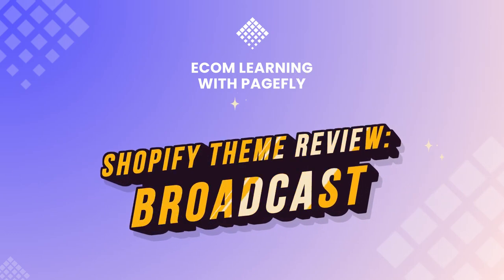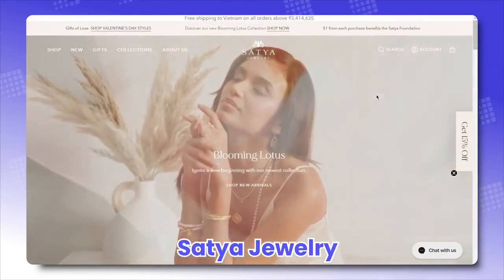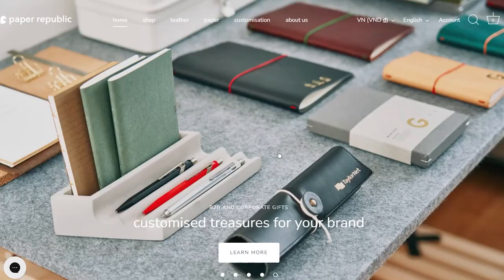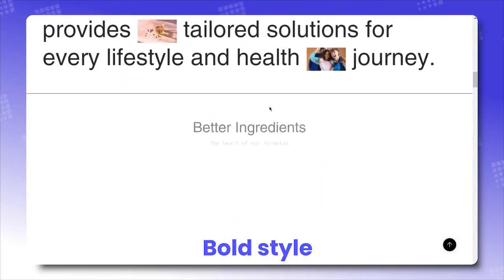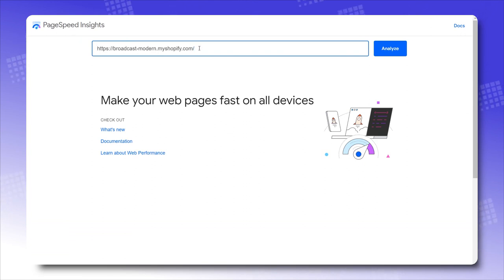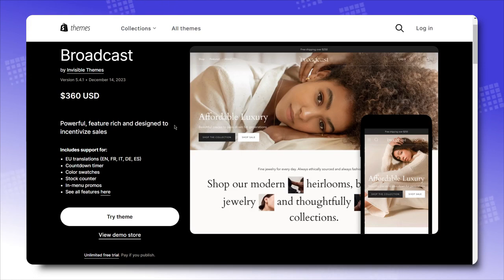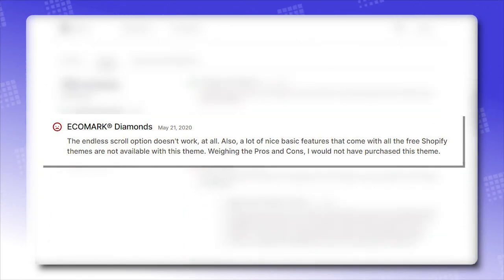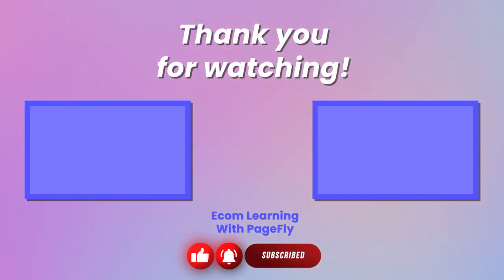Shopify Broadcast Theme Review 2024 Pros, Cons and In Depth Insights!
📺 Broadcast your amazing products for the world to see, with the help of our Shopify Broadcast Theme Review!
👉 Don’t have a Shopify store yet? Open one for free

💫 In this video, we'll cover everything you need to know about Broadcast theme before deciding to add this to your stunning lineup of Shopify themes. Trust me, you might not want to miss out on this one! ;)

In this video:
00:00 Intro
00:33 Overview
03:47 Shopify Theme Detector by PageFly
04:28 Styles and Features
06:41 Theme's settings
08:27 Loading speed test
09:12 Customers' reviews
10:50 Pros and Cons
12:19 The PRM (PageFly's Recommendation Meter)
12:55 Outro